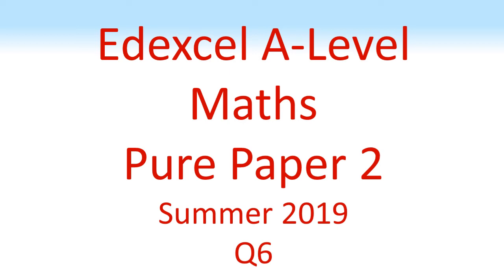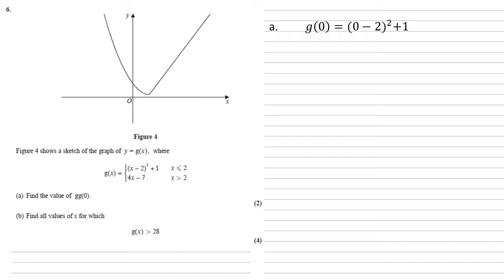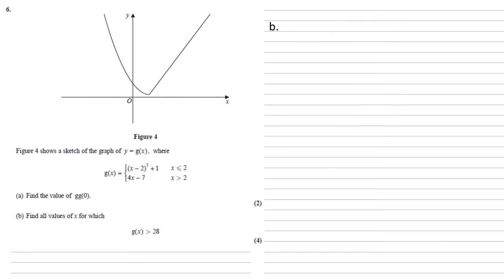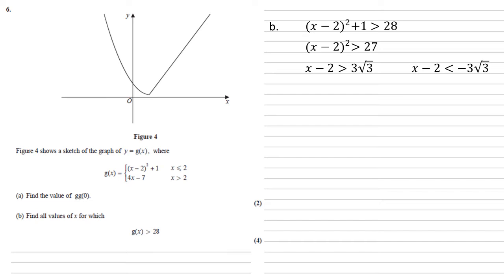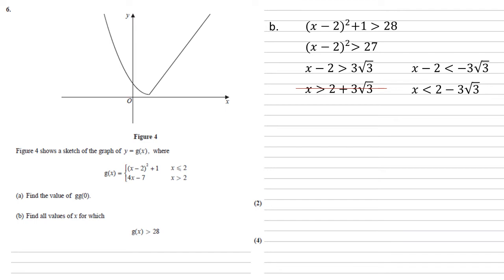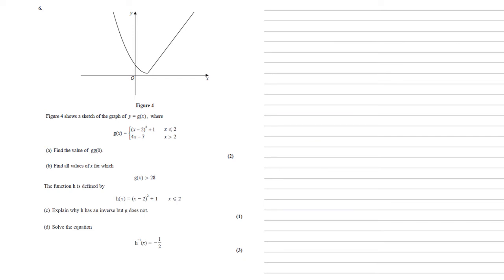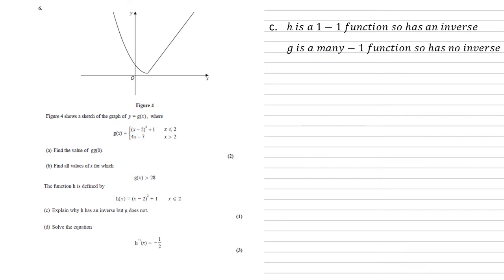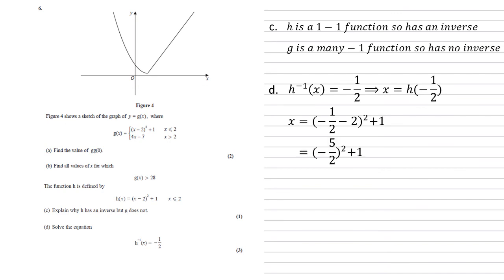Edexcel A-Level - June 2019 - Pure Mathematics Paper 2 - Question 6 - Exam Paper Walkthrough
Full walkthrough answer for Edexcel A-Level maths Summer 2019 Pure maths paper 2, question 6.
Figure 4 shows a sketch of the graph of y=g(x).